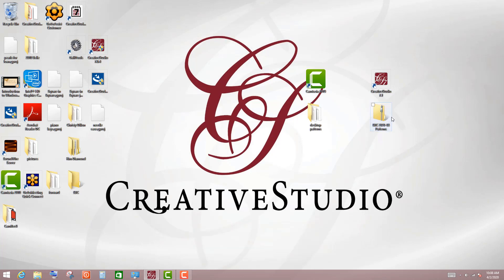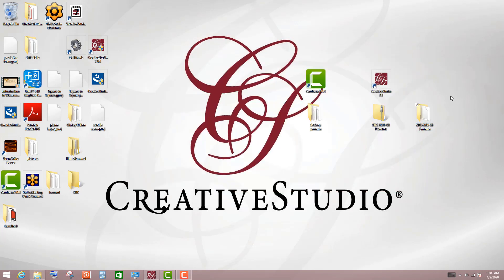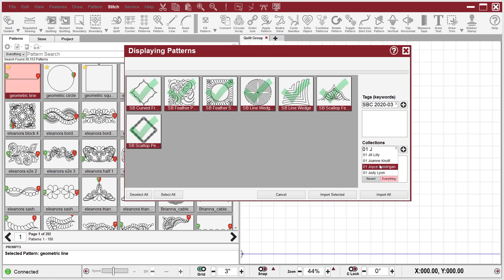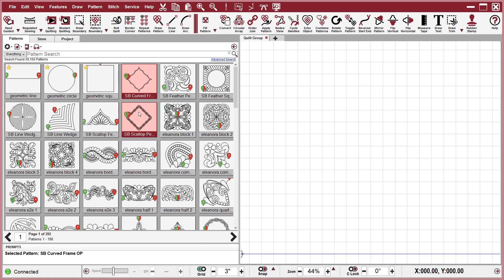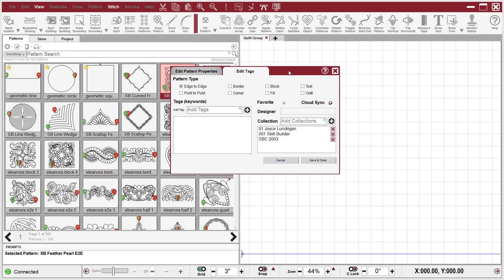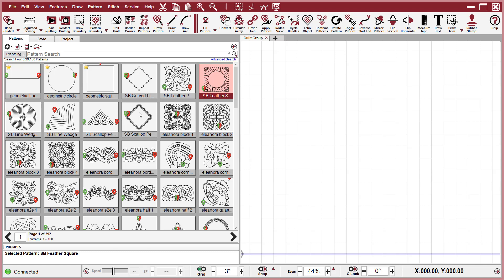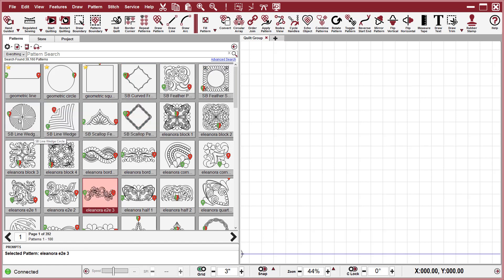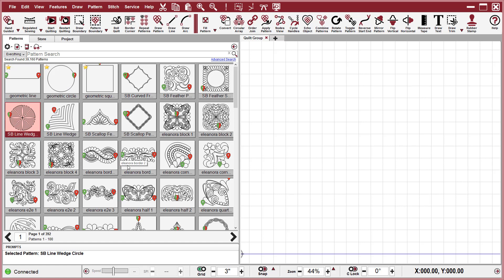Multi Organize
Organizing patterns in CreativeStudio with a multi edit